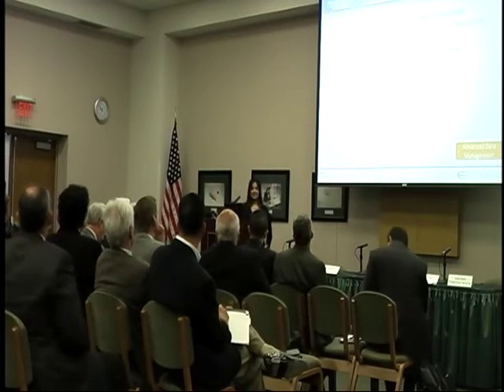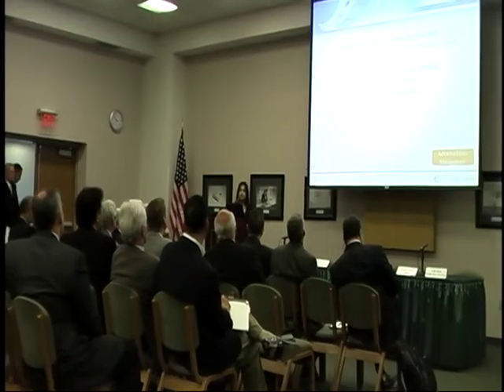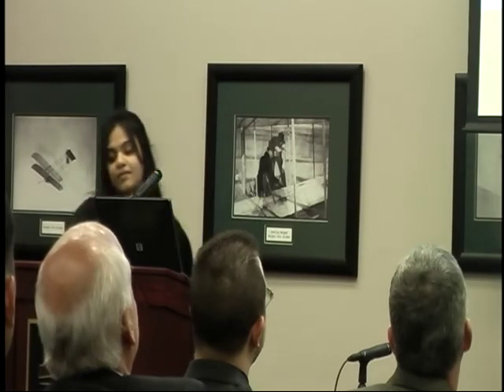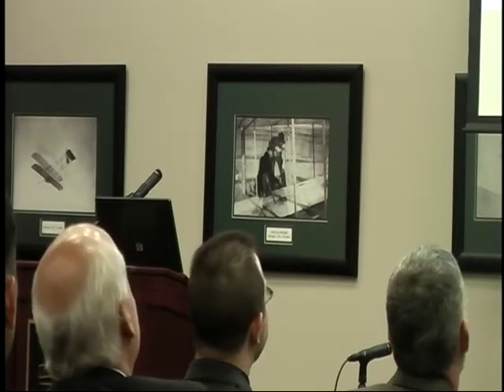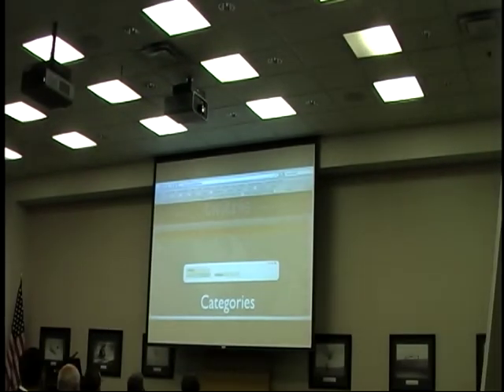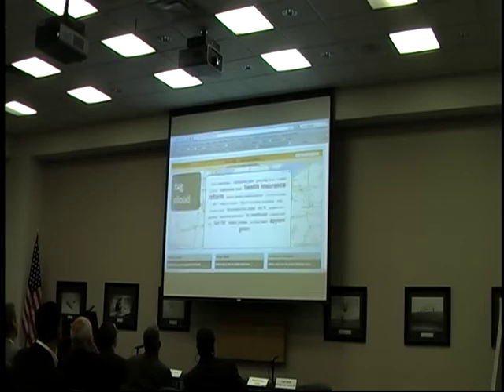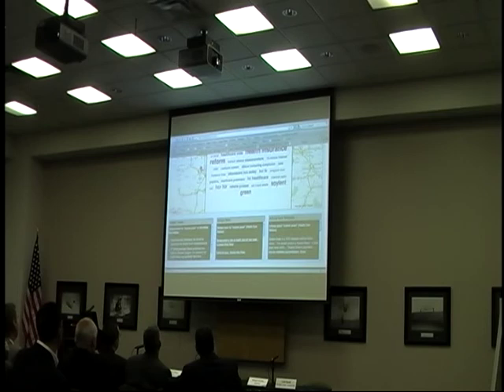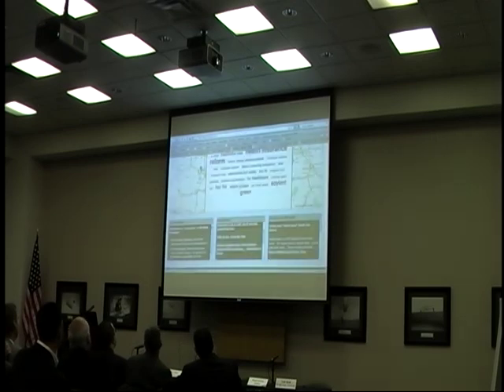Kno.e.sis Center Inauguration (Part 7) - Meenakshi Nagarajan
Kno.e.sis Inauguration ceremony, addressed by Meenakshi Nagarajan.  Meena presents the social data related research taking place in Kno.e.sis.